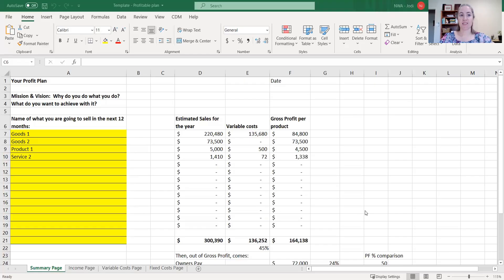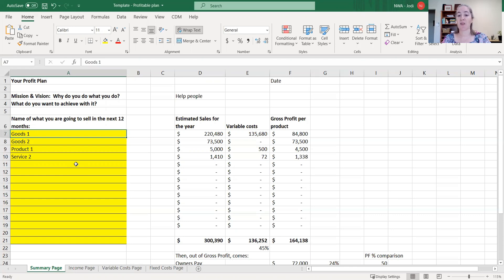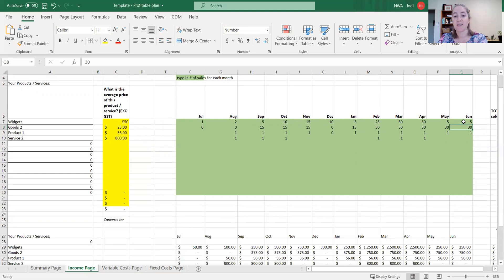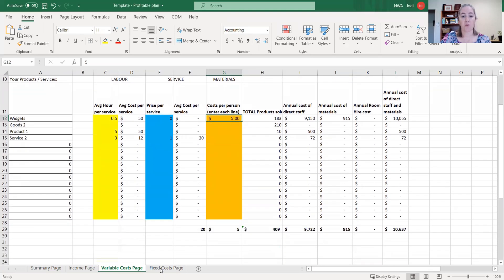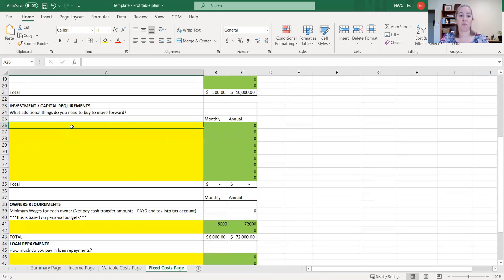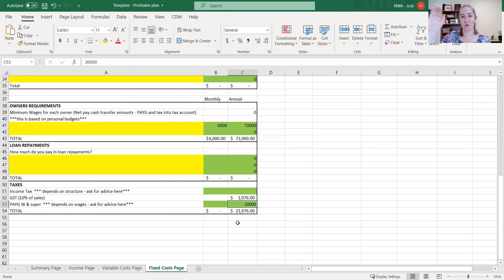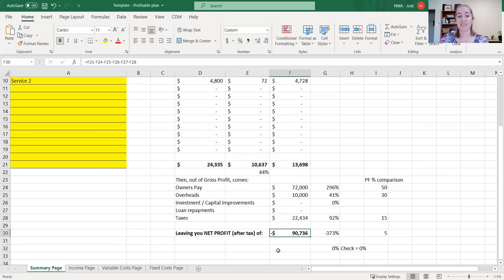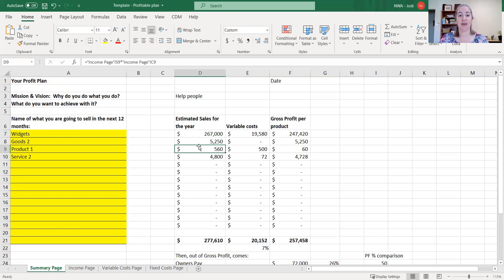Create a Budget to Make a Profit - Your Profitable Plan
In this video, we’ll guide you step-by-step through creating a budget that not only manages expenses but maximizes your profits! Whether you’re running a business or managing personal finances, understanding how to craft a budget that works for you is crucial. We’ll cover key strategies for forecasting income, tracking expenses, and identifying areas for cost savings. Plus, learn how to set financial goals and adjust your plan for long-term success.

Discover the key components of an effective budgeting strategy in our latest video, "Create a Budget to Make a Profit - Your Profitable Plan." Equip yourself with the knowledge to make informed financial decisions and achieve your business objectives as Jodi provides her insights into effective financial management techniques that can lead to increased revenue and reduced costs.

Join us for an exclusive opportunity to learn from the incredible Jodi Porteous in our upcoming webinar! Click the link to reserve your seat and gain insights that could transform your approach.